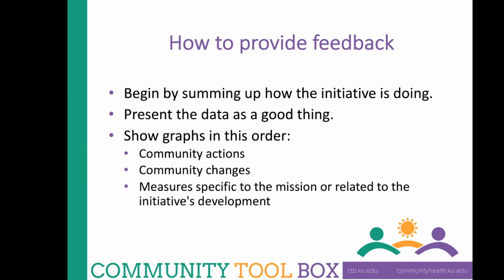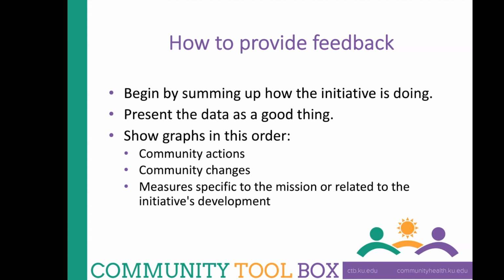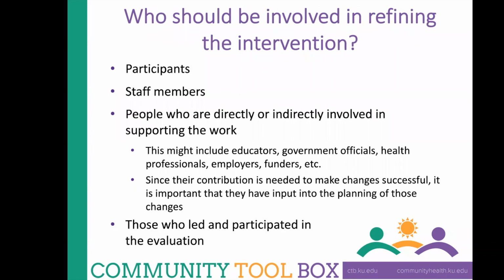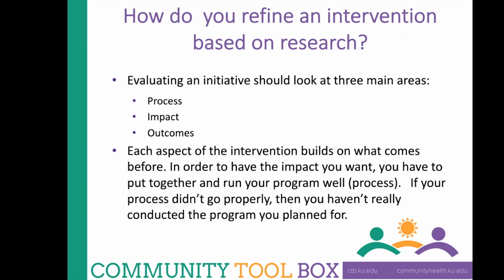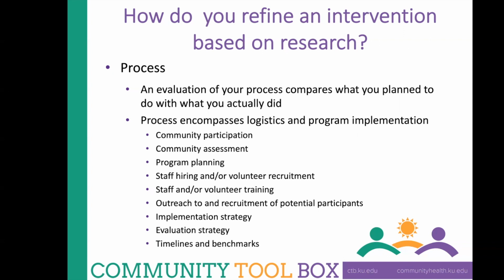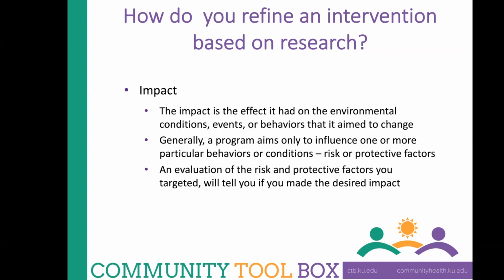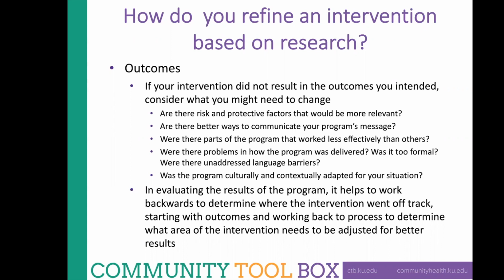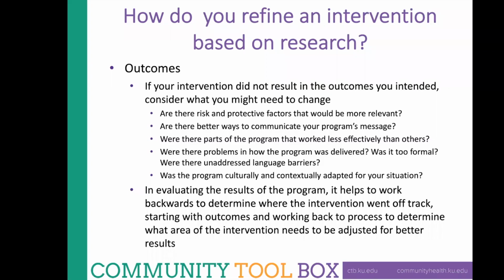"Growing Healthy Communities" Weekly Podcast January 10, 2022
This episode furthers the topic of "Evaluating you Initiative".  Host Nancy Welch-Young discussed providing feedback.